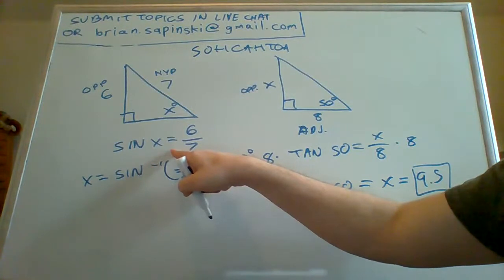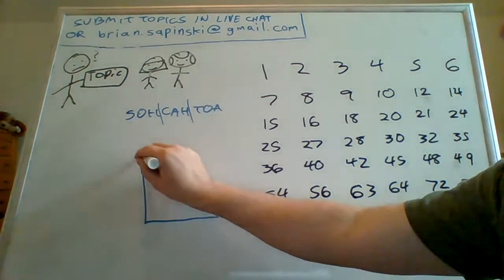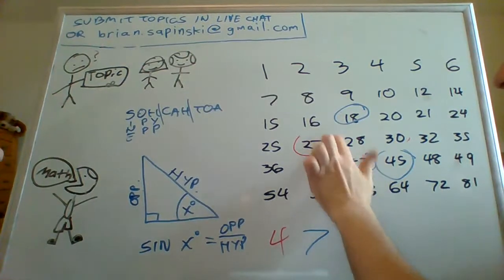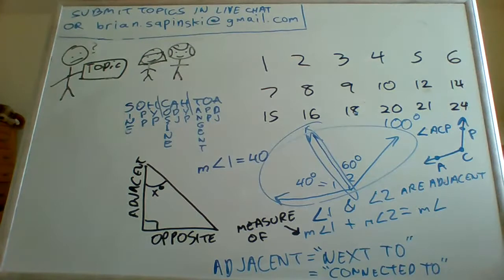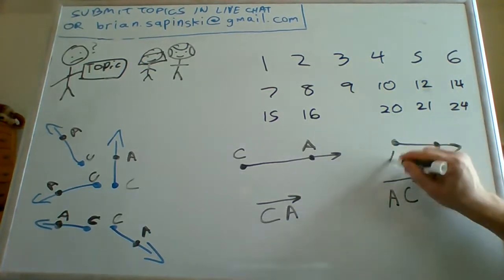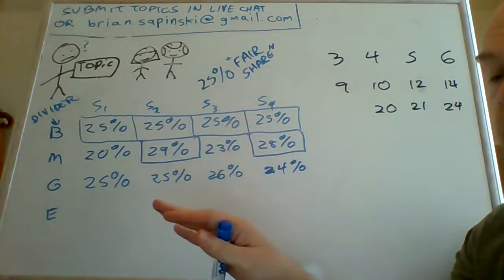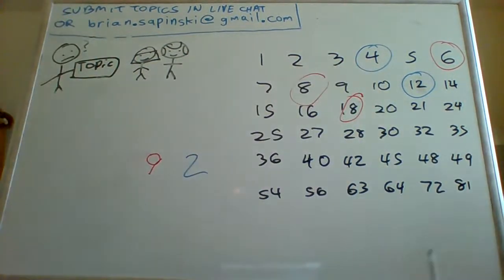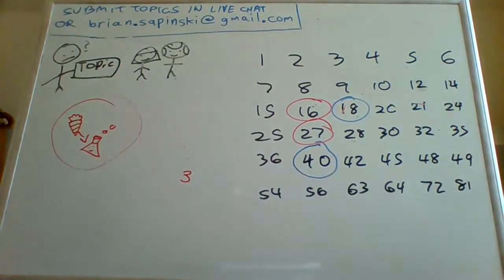Math Distance Learning Livestream Week 4: 04/09/2020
Welcome to another of our special series of live and unscripted math exercises and lessons, all chosen by you, the viewers, to help you with your Distance Learning math assignments.

I can't really offer any specific timestamps in this video for the moment, only because there was a lot of jumping back and forth between topics at the same time. However, here is a list of what Brianna and I did during this livestream in no particular order:
1) A review of the trigonometric ratios and equations from the last livestream (due to technical glitches)
2) Naming basic geometric terms: Lines, Line segments, Rays & Angles
3) Determining "Fair Share" when dividing assets between a group of people
4) GAME TIME: But Who's Multiplying from Square One TV

If you would like to participate and receive help with your math, join us LIVE @ 2PM EDT on Tuesdays & Fridays from now for as long as this journey lasts for.

Stay safe & healthy, and spread the word to anyone who can benefit from this.